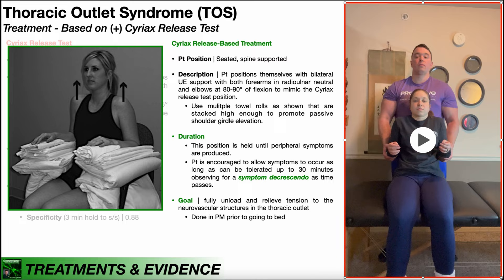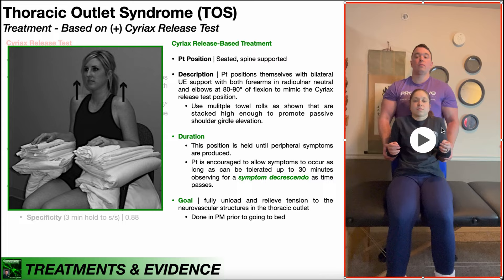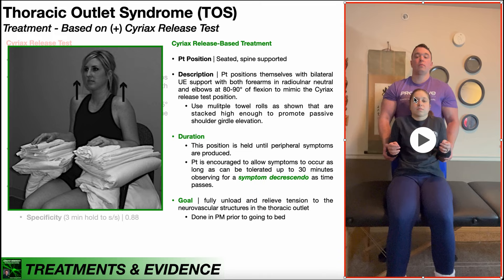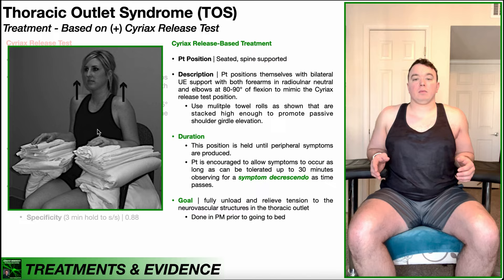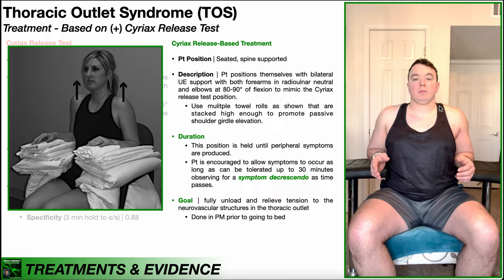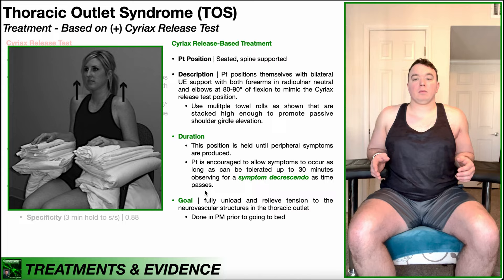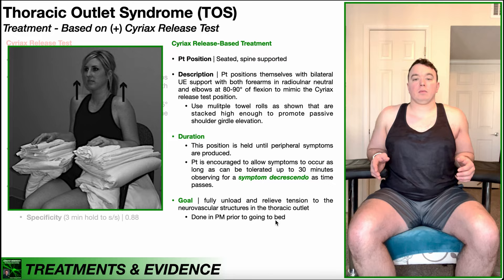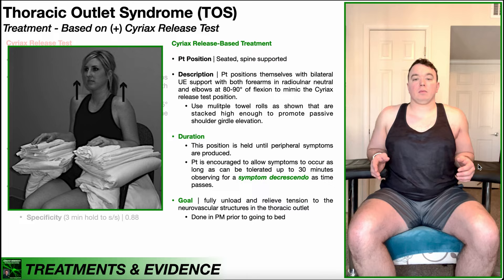Cyriax Release-Based Treatment (for Thoracic Outlet Syndrome)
In this video, I explain and demonstrate a treatment for thoracic outlet syndrome (TOS), specifically for individuals who demonstrate a (+) Cyriax release test.